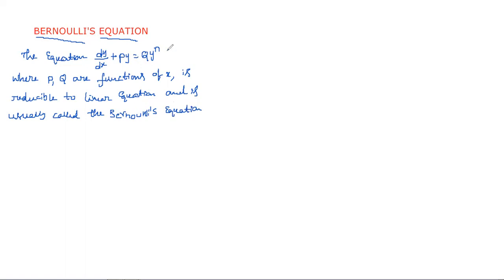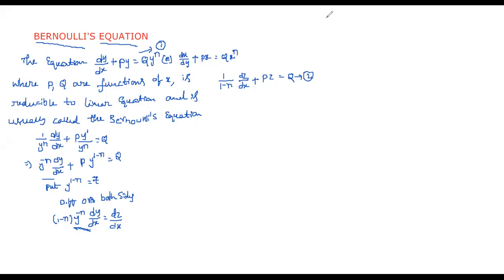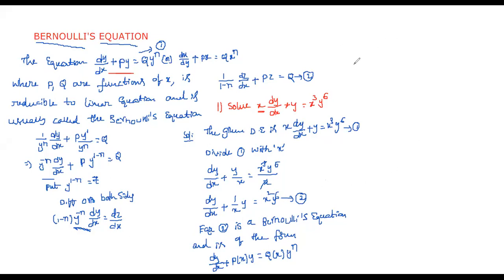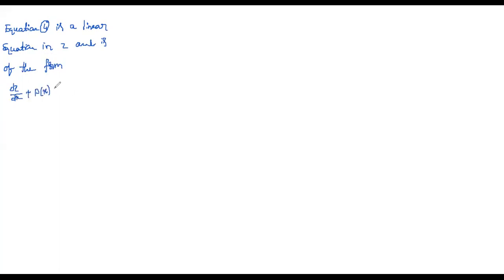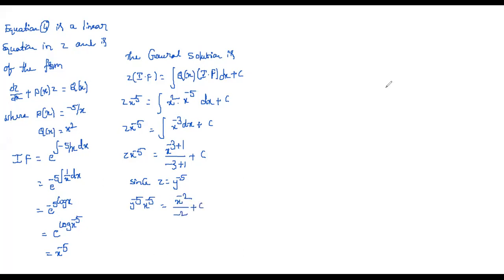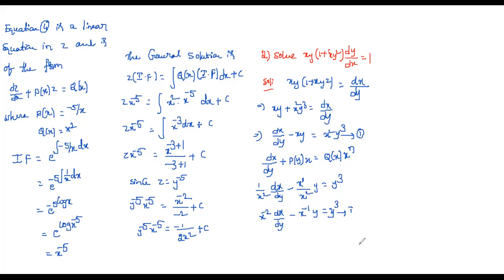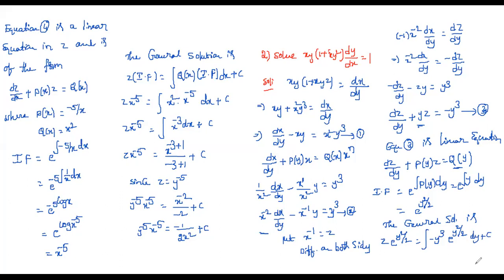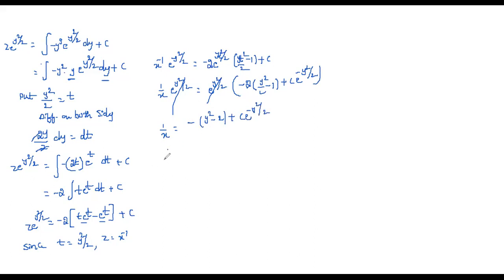BERNOULLI'S D E